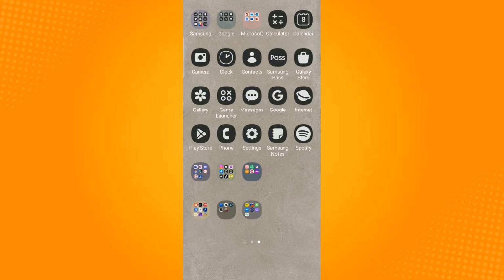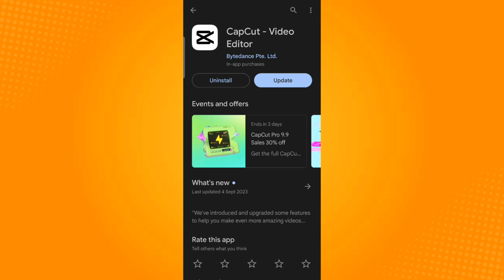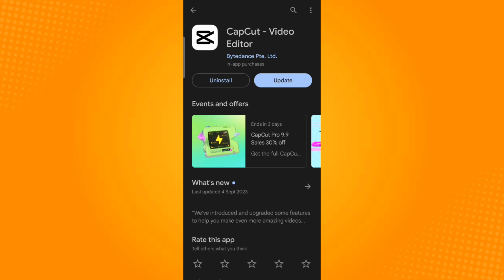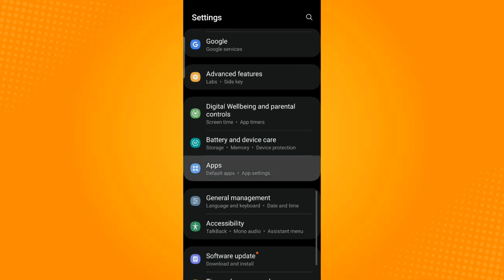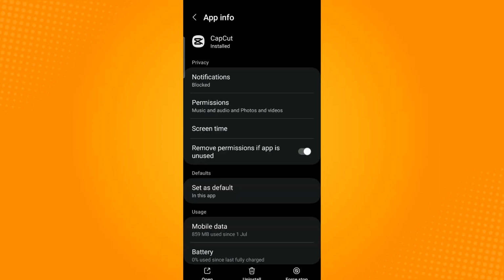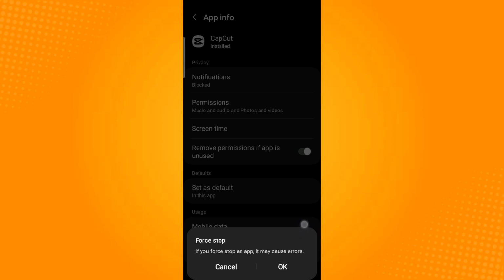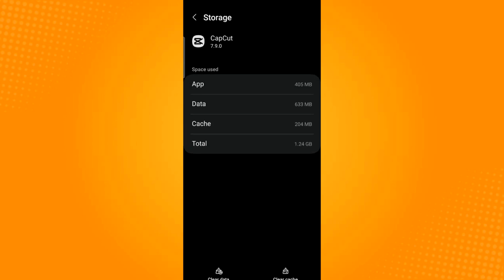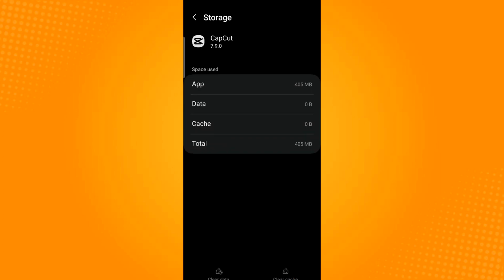How to Fix Capcut Not Exporting (2023)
Learn‎‎‏‏‎ ‎How to Fix Capcut Not Exporting

In this video I will show you‏‏‎ ‎how to fix capcut not exporting